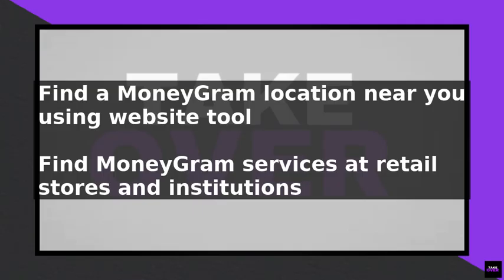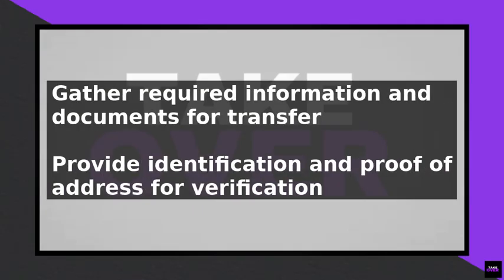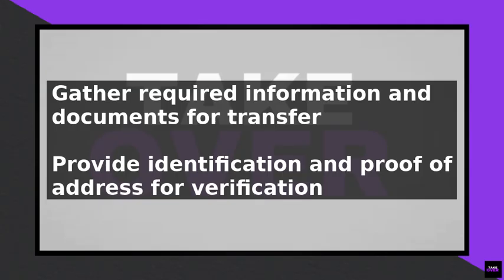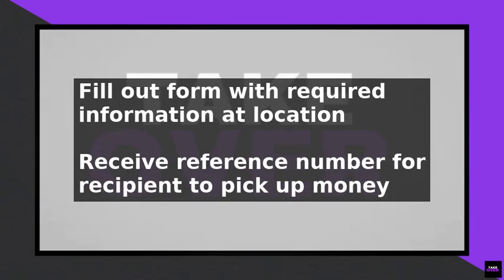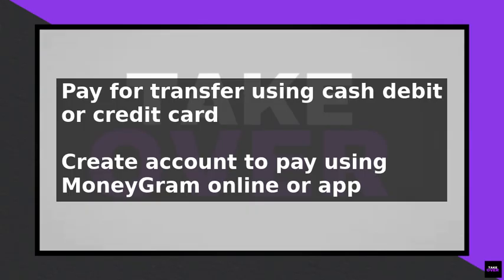How To Pay Using MoneyGram (2025)